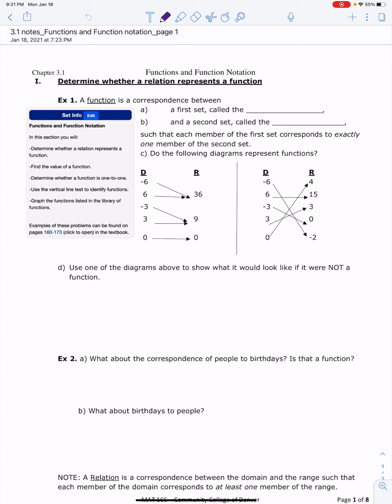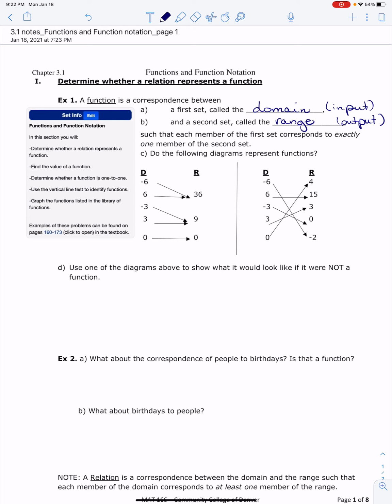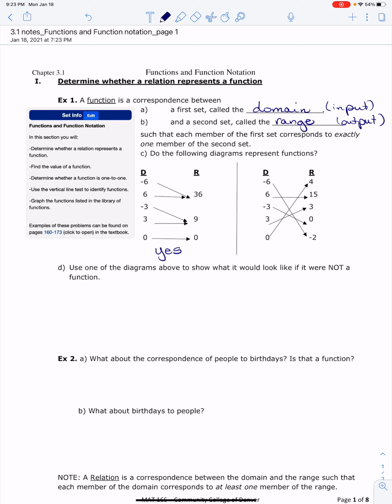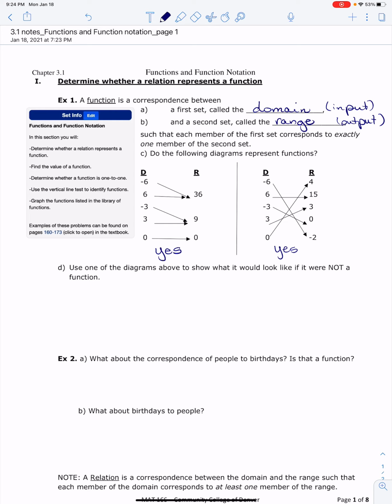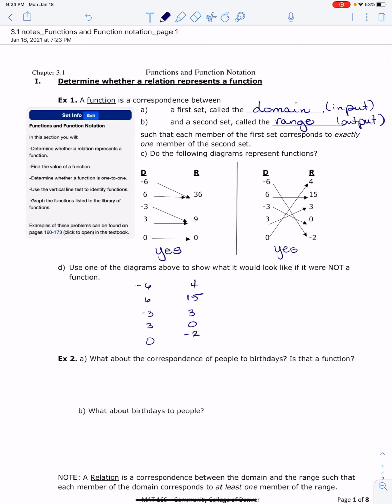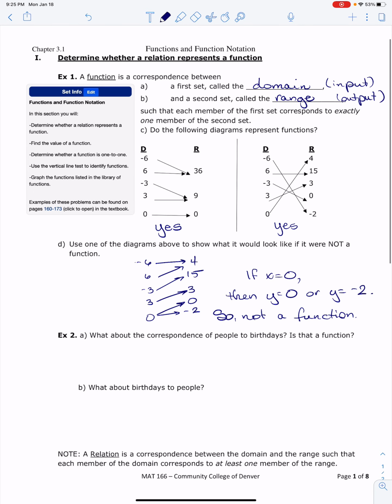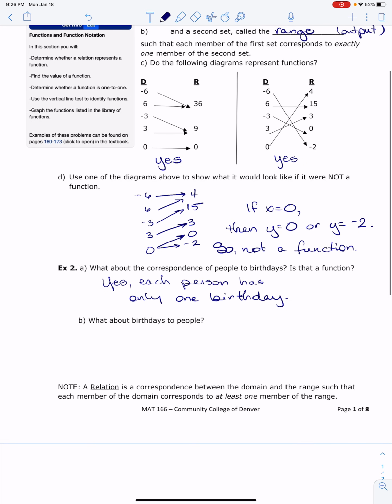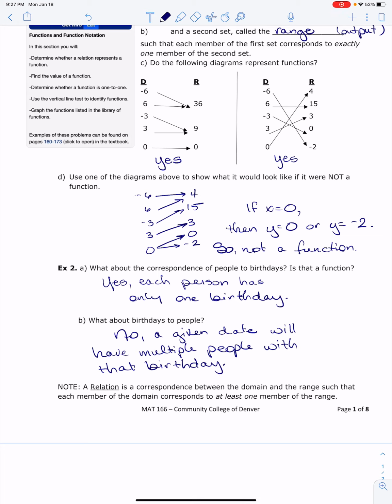3 1 Notes Functions and Function Notation page 1